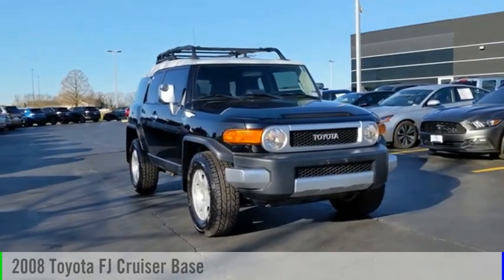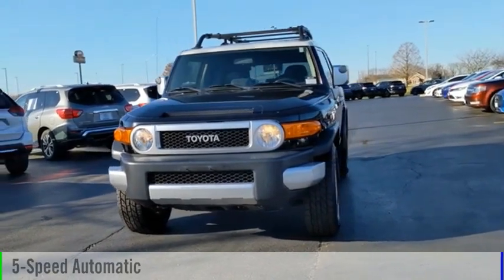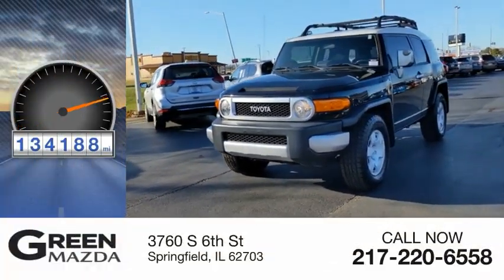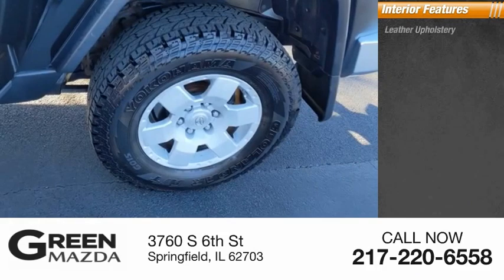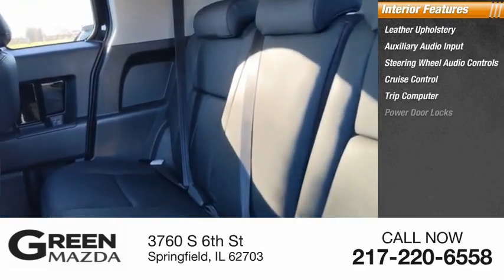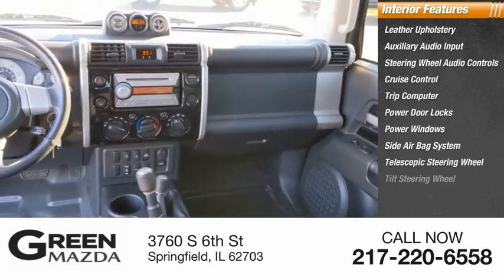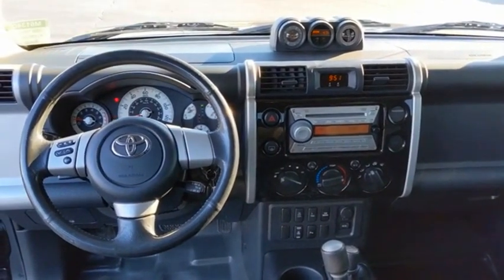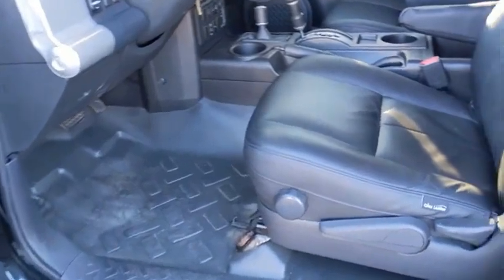2008 Toyota FJ Cruiser M6134C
2008 Toyota FJ Cruiser Base